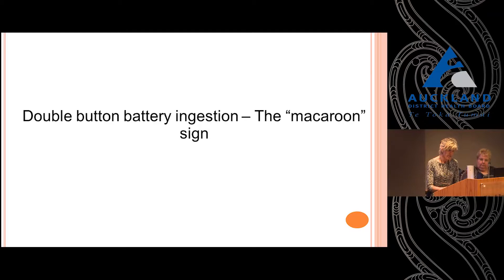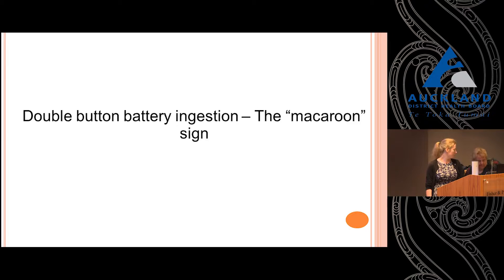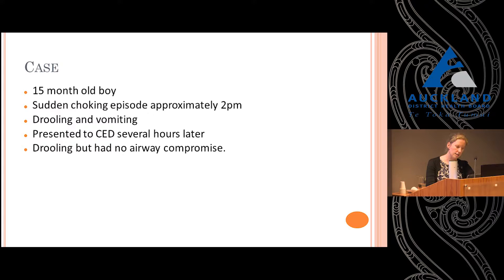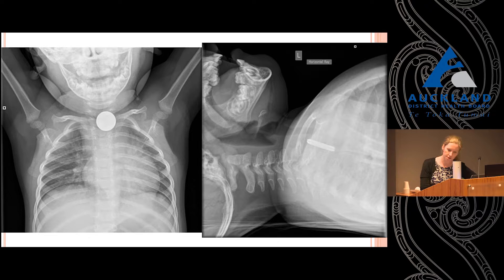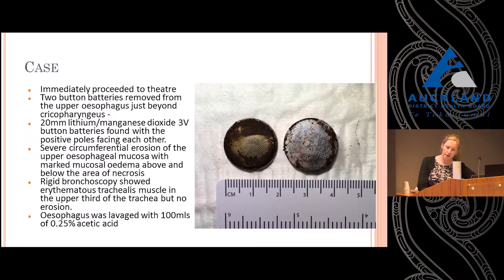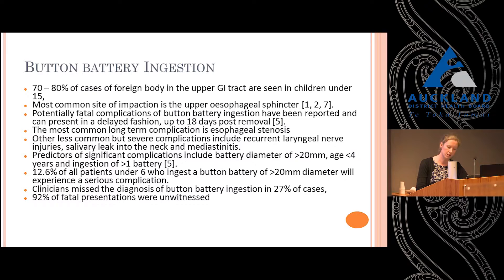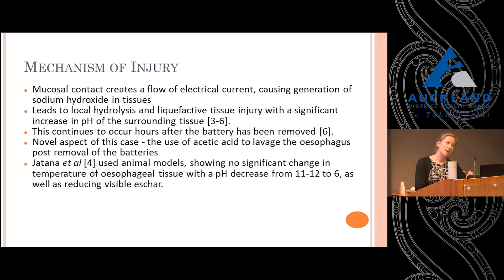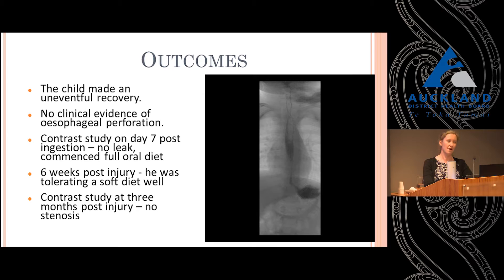Dr Emma Littlehales, Surgical Registrar, Middlemore Hospital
Double button battery ingestion - The  Macaroon Sign
November 2018  Starship  Hospital

Please note
The video presentations below are aimed at clinicians caring for the injured patient and may contain graphic clinical content which may offend some viewers.

The views and opinions expressed in these presentations are those of the presenter, and does not necessarily suggest endorsement or support by the Northern Regional Trauma Network, nor reflect any policies, procedures, standard or guidelines of the Northern Regional Trauma Network